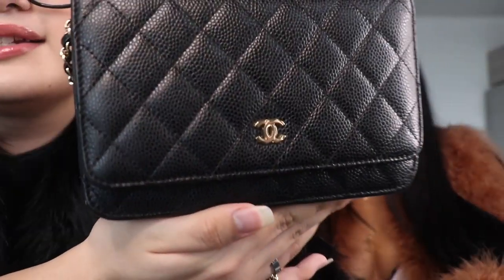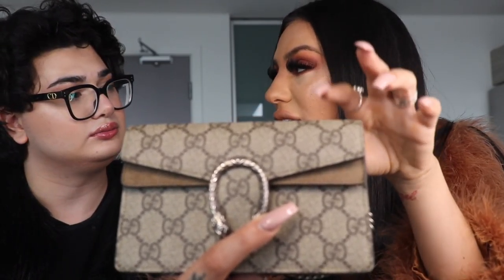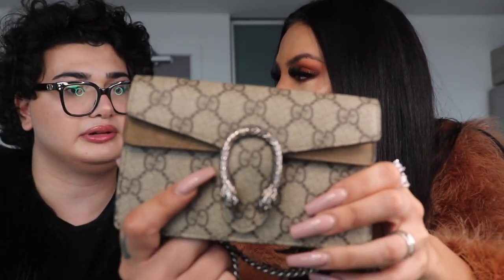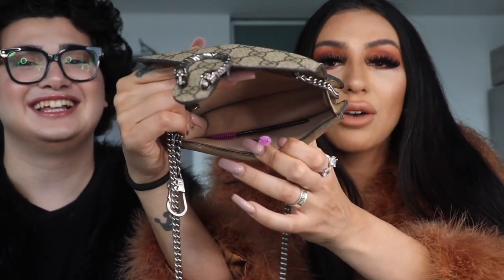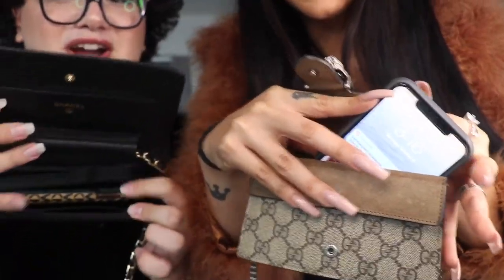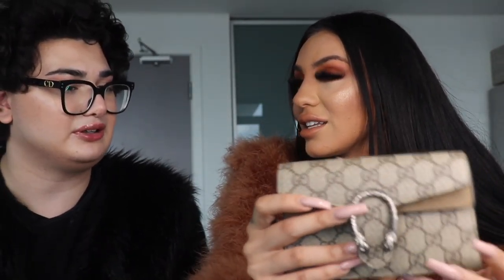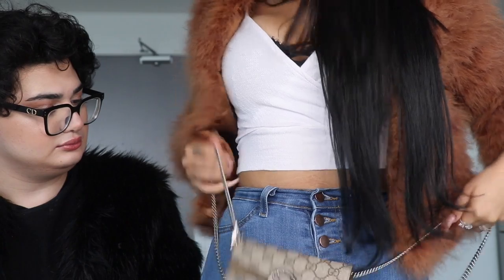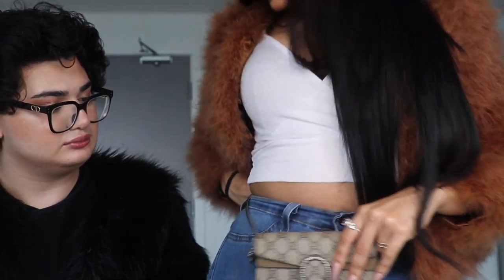CHANEL WOC vs GUCCI DIONYSUS SUPER MINI || ft. Sarah Yousefi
Hello everyone, in today's video I'm having a collab with my wonderful friend Sarah Yousefi. On her channel, we decided to film a GRWM. And on my channel, we decided to compare our beloved mini bags and have a conversation on designer bags in general.

You can reach me @INSTAGRAM: Keremzsac

Sarah's Instagram: Sarahyousefi